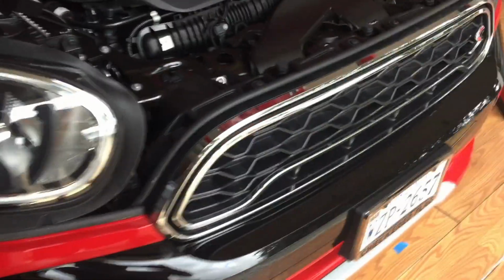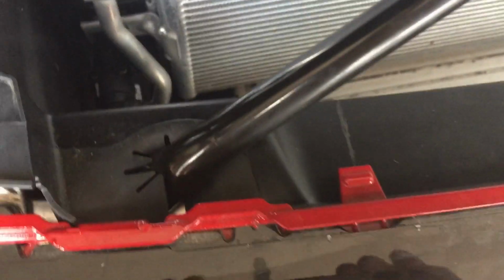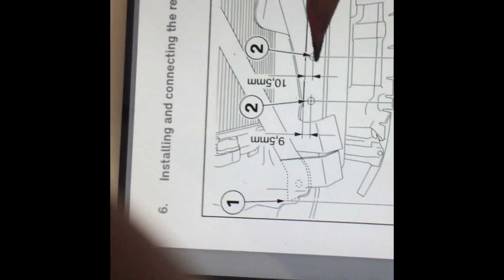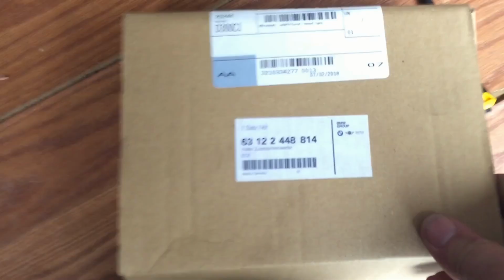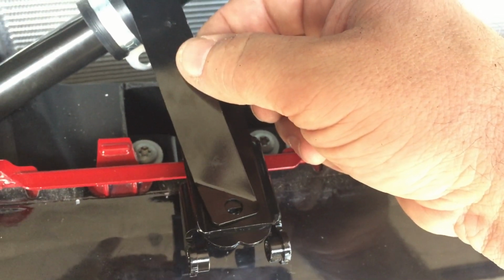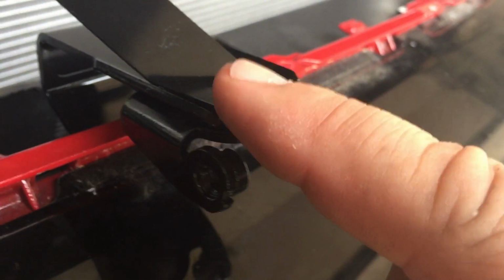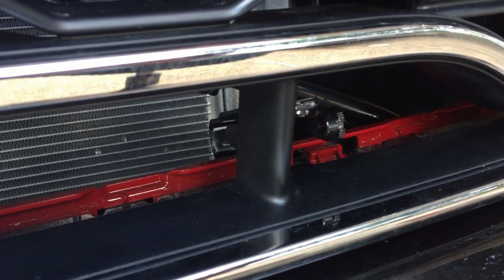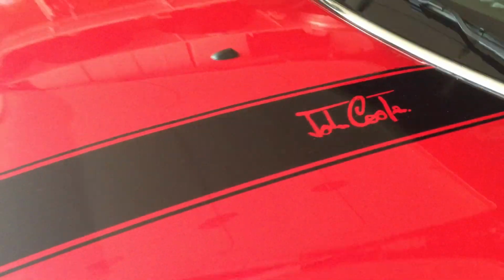Mini Countryman S LED driving lights install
Install of OEM LED driving lights on a 2019 Mini Countryman S (F60) - Mounting only. Separate video on wiring soon!